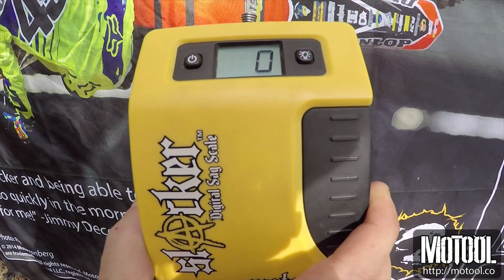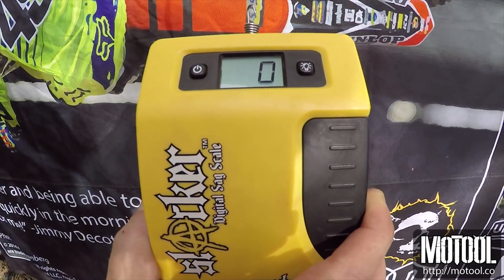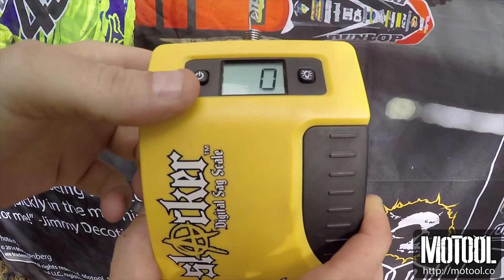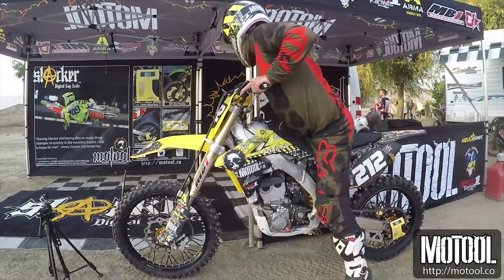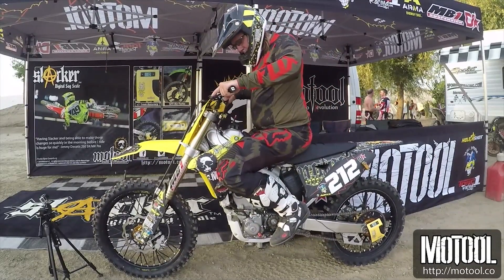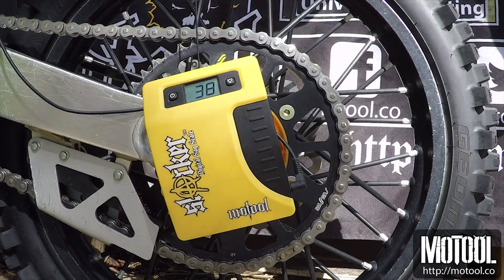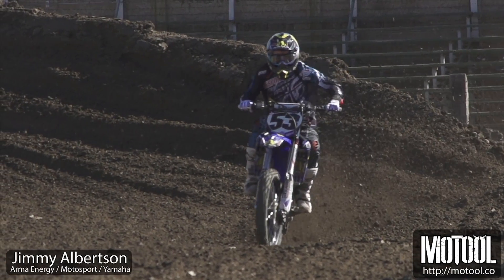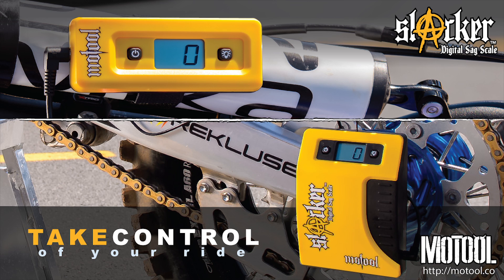Slacker User Guide 2015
A quick overview of Slacker and how to use it.